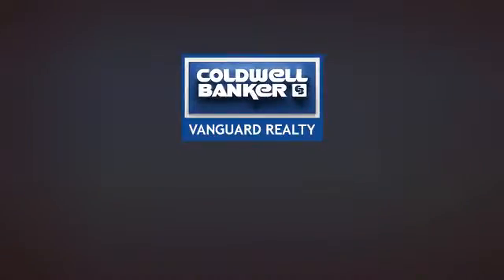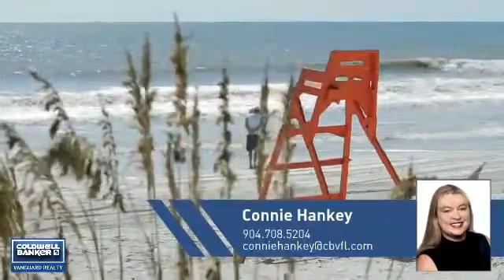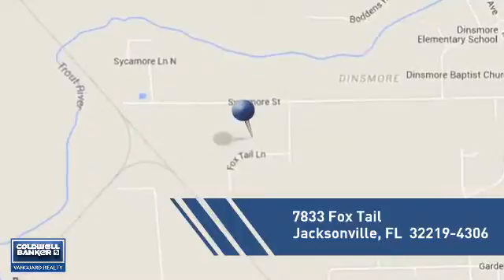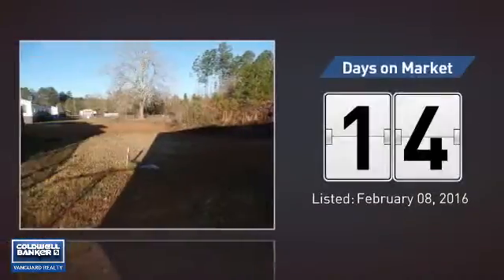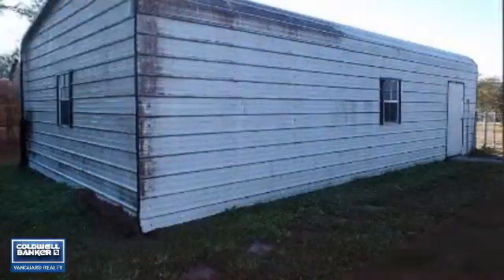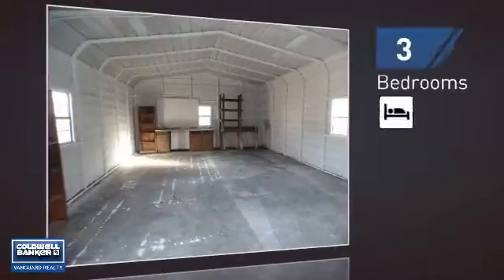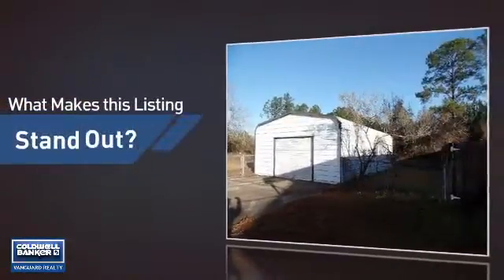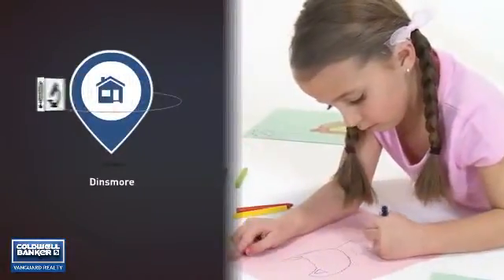7833 FOX TAIL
Cute starter home located in a small community that is close to the city conveniences but far enough out that you can enjoy the peace and quiet of the country. Features in this home include: spacious kitchen with eat-in area, separate family room, cozy bedrooms, master bath with double vanity a separate walk-in shower w/handicap accessibility and an inside laundry area. Huge detached garage is perfect for storage and the lot size is big enough for a pool to be added or just spend your evenings gazing at the large back yard behind your new home on the covered deck. Home is located just minutes from the interstate, churches, schools and shopping. 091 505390